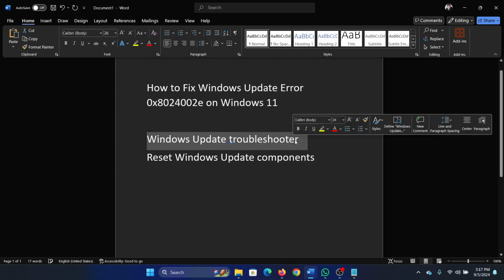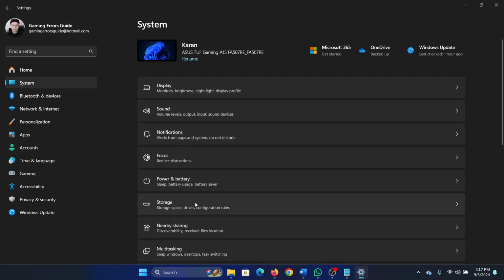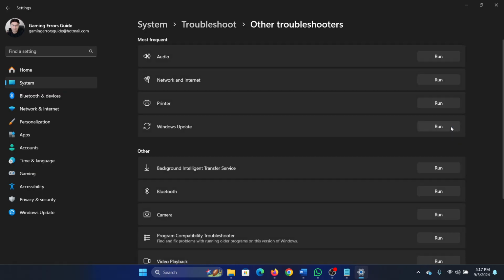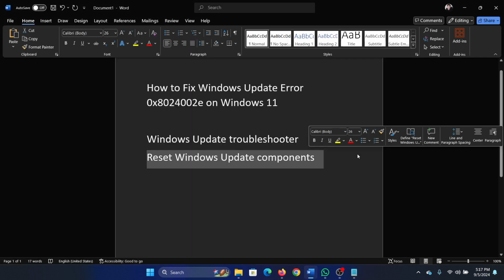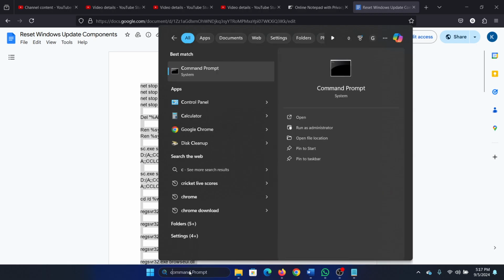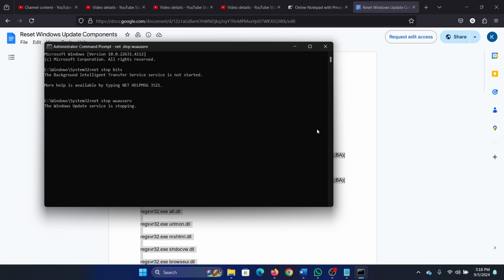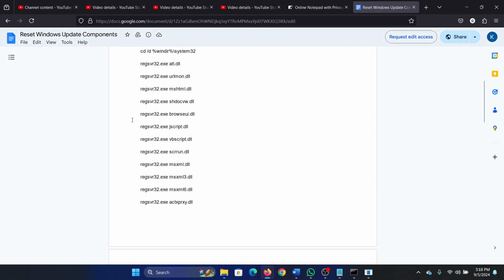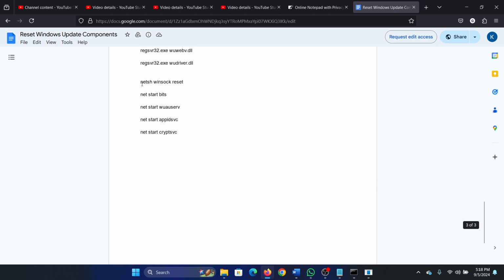How to Fix Windows Update Error 0x8024002e on Windows 11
Video Title: How to Fix Windows Update Error 0x8024002e on Windows 11

if you wish to How to Fix Windows Update Error 0x8024002e on Windows 11, then please watch this video.